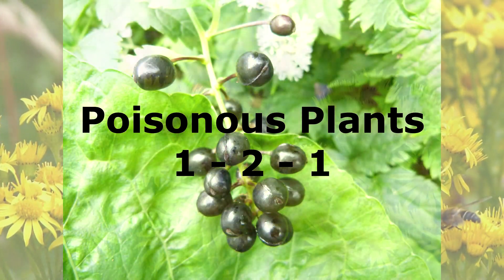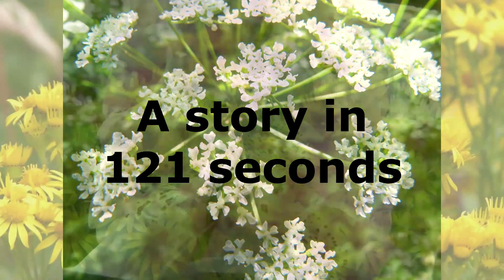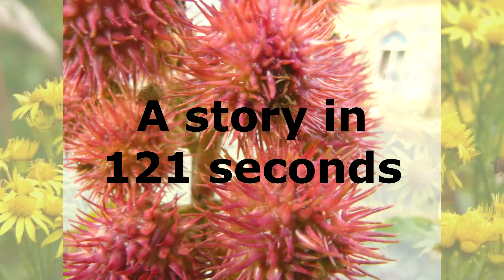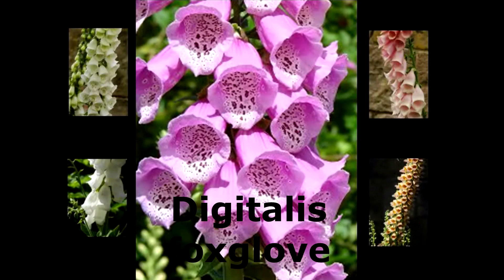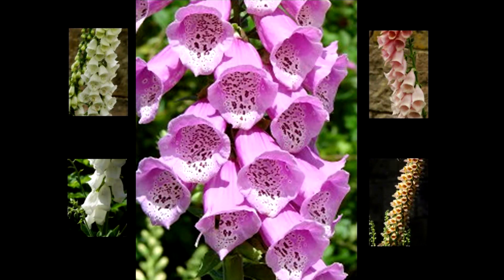'Poisonous Plants 1-2-1' Digitalis, foxglove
The story of the foxglove (plants in the genus Digitalis) told in 121 seconds.